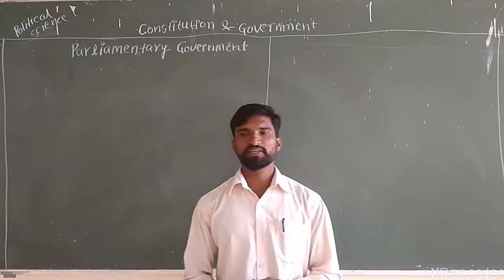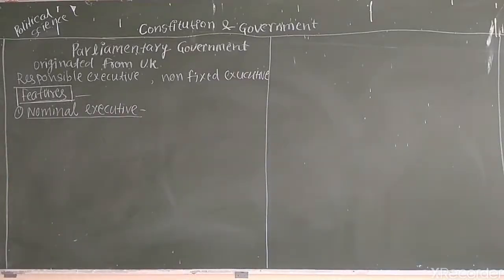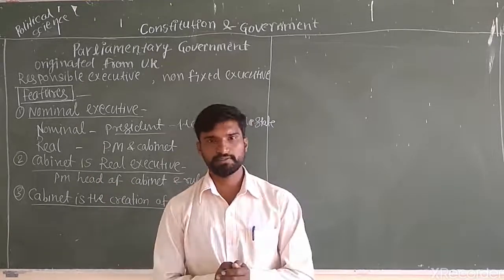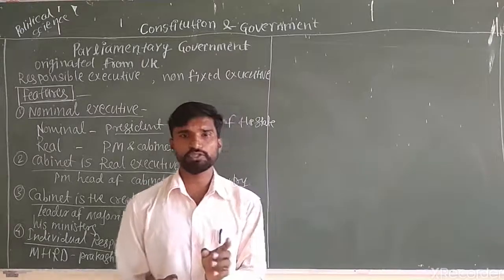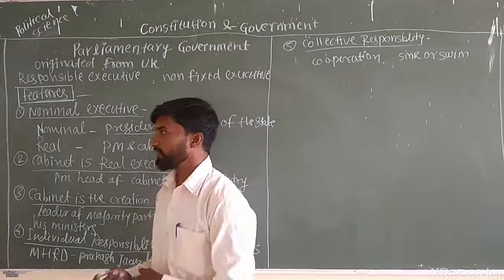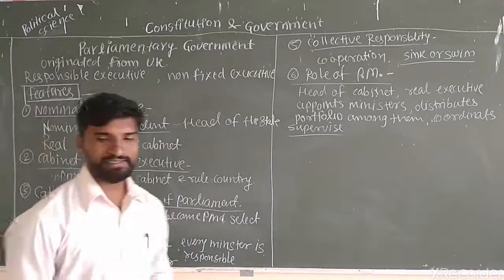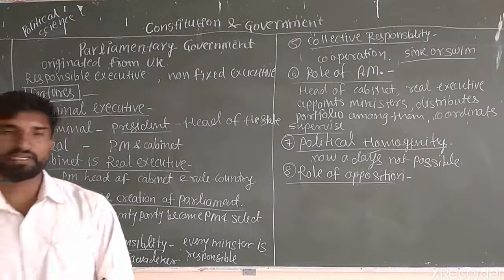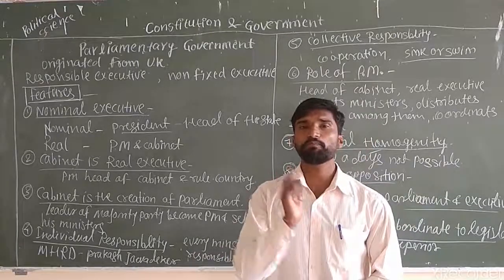Puc-1 Pol. Sci. 8/12/20 Unit-4 Topic- parliamentary Government